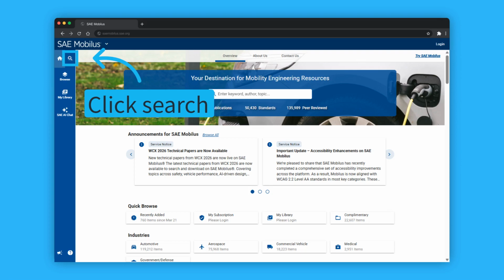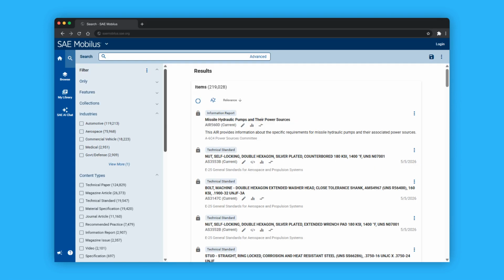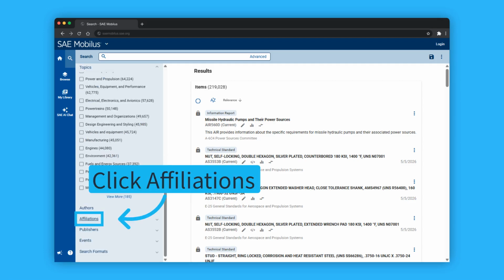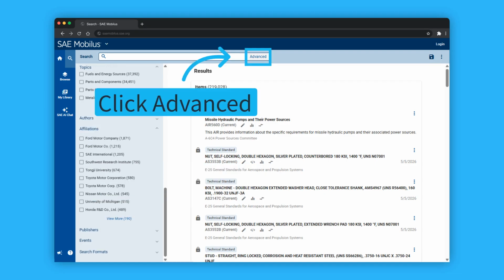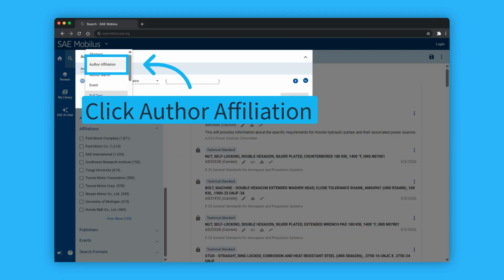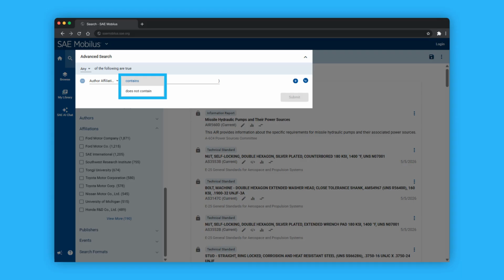SAE Mobilus Minute: Author Affiliation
A tutorial to preform and advanced search to find an author affiliation in SAE Mobilus.

The Mobilus Minute is a mini-podcast providing insights into the latest updates on the SAE Mobilus platform, standards, publications & more.